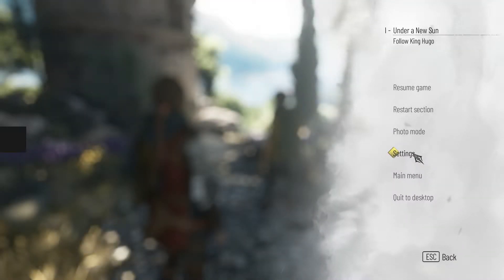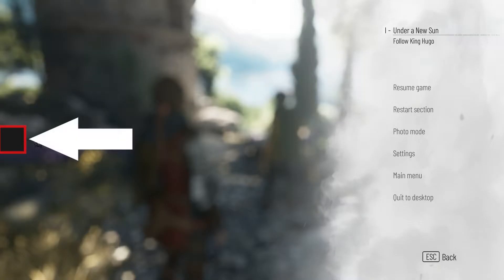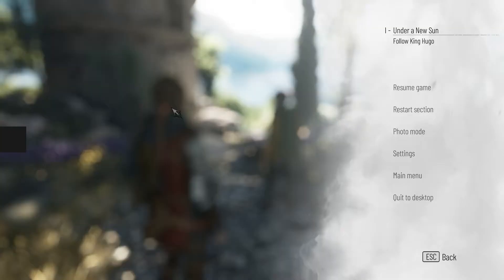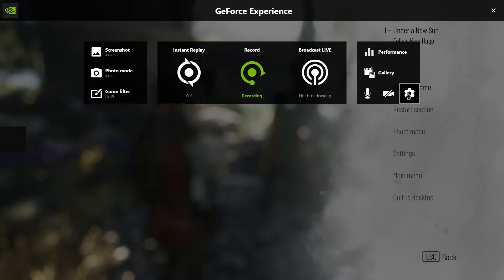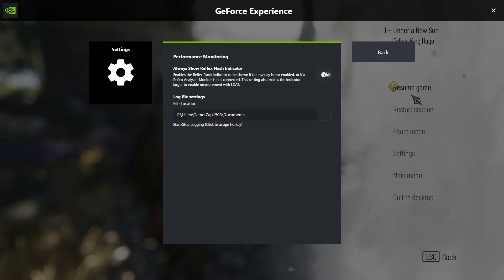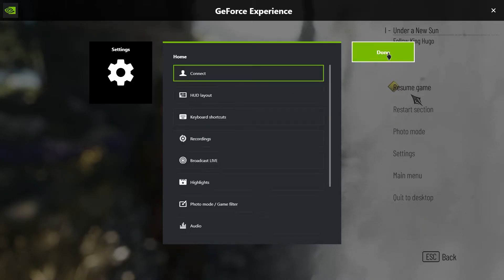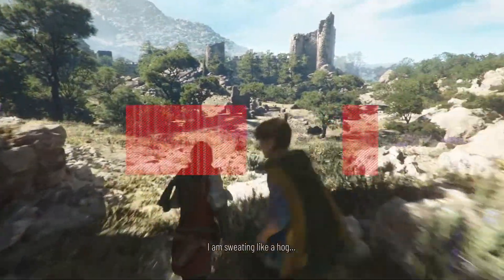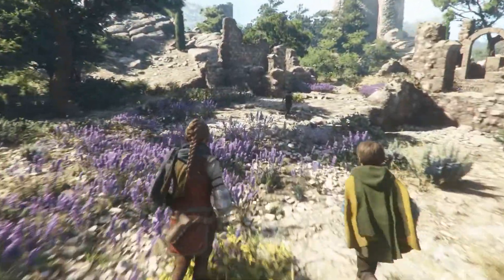How to Remove the Grey Box on Screen In-Game (Windows 10/11)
In this short video I have shown you guys how to remove the small grey box on the left side of the screen which mostly occurs in-game. Just one simple step to fix this. Hope this is helpful.